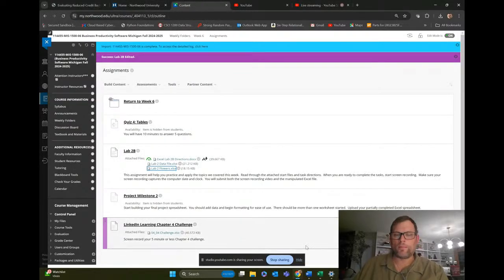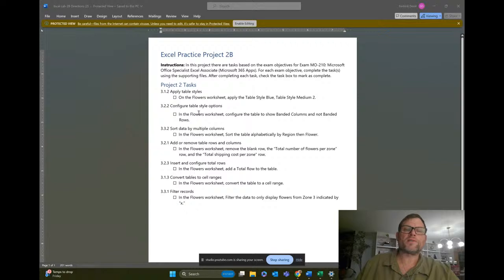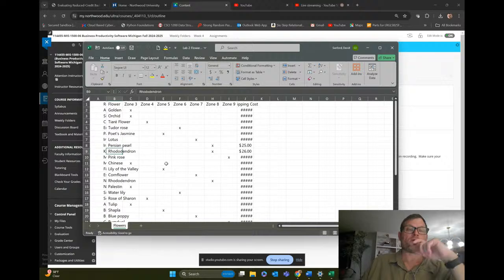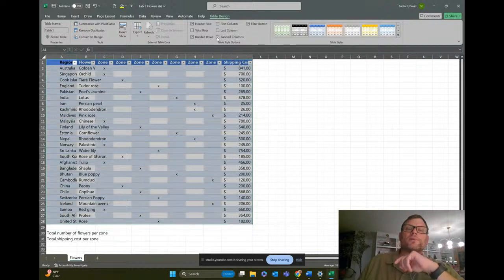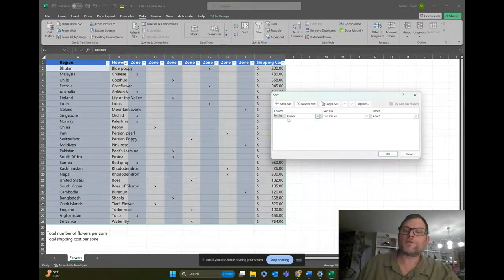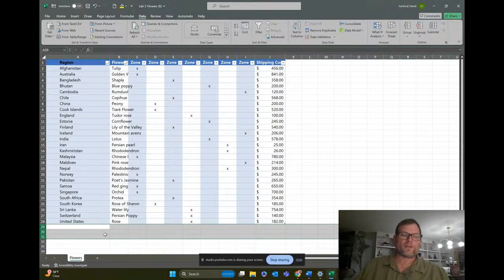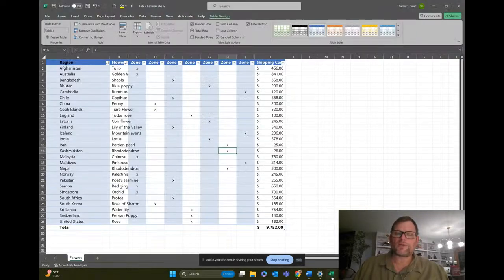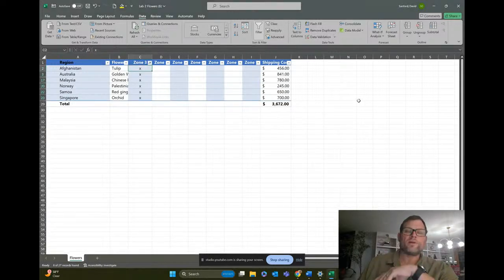Lab 2B walktrough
This is a walkthrough of Lab 2B for week 6